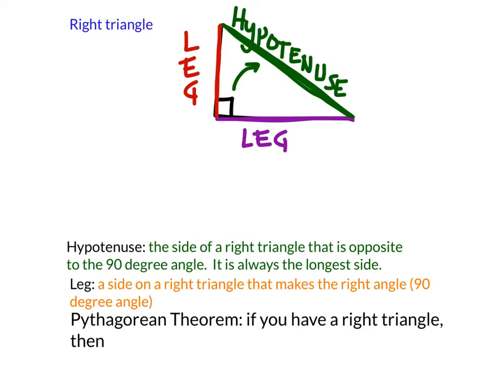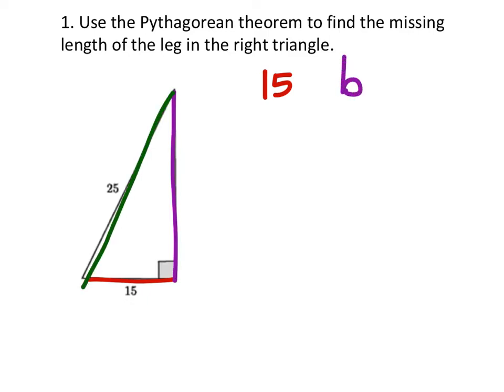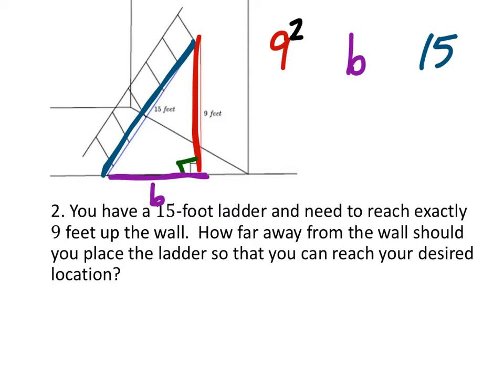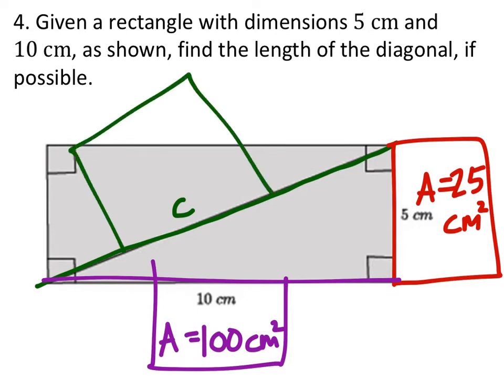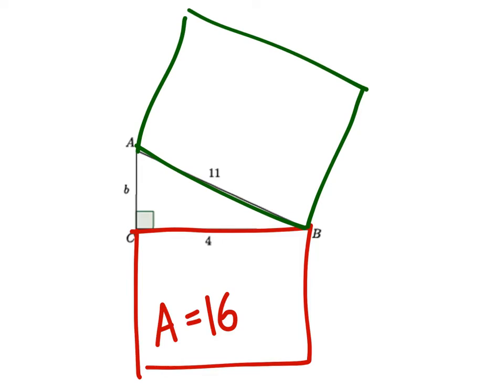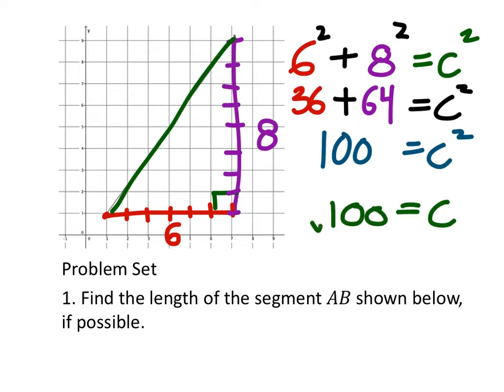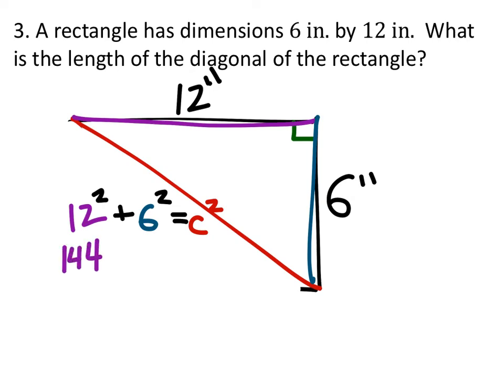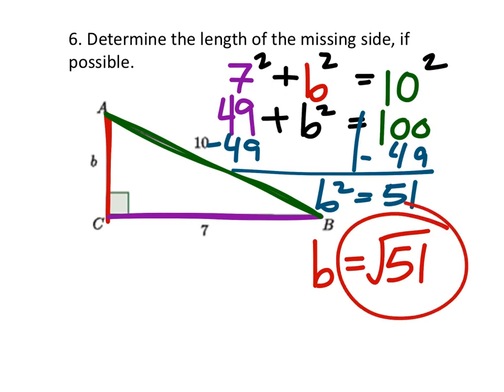Applications of the Pythagorean Theorem (8th Grade Unit 2D Lesson 16)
This lesson includes finding missing side, leg or hypotenuse, of a right triangle using the Pythagorean theorem (or a variation of the Pythagorean theorem).  This lesson also includes word problems.